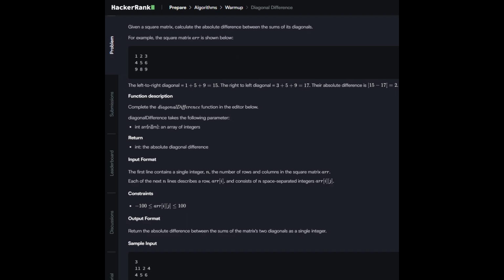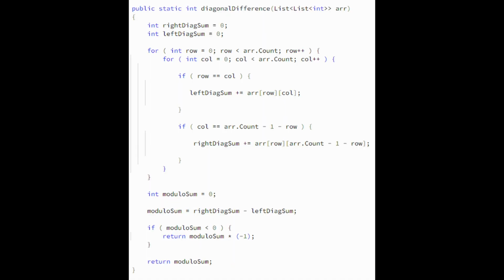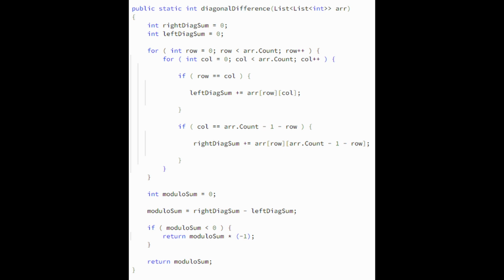Coding Day #2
Hope it was clear and maybe helpful
Let's keep it up!